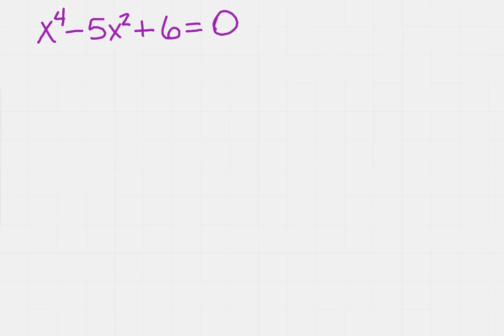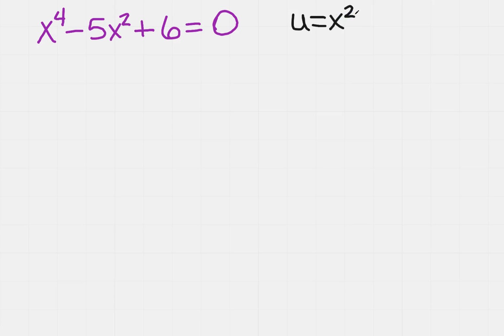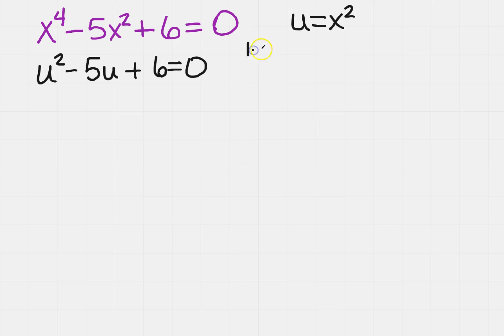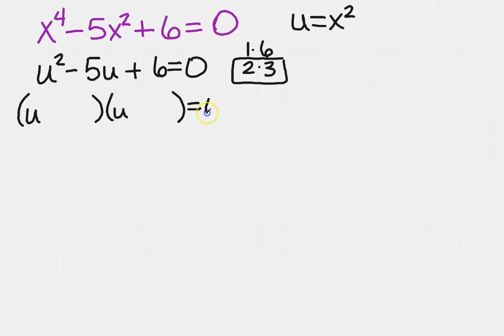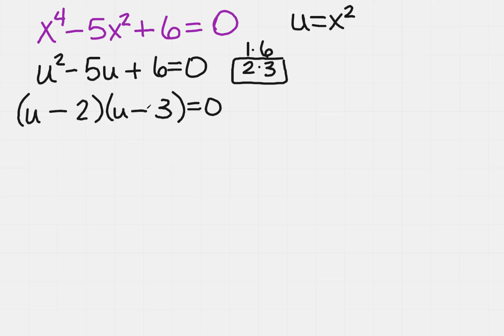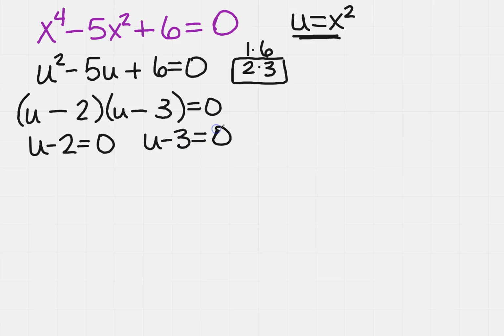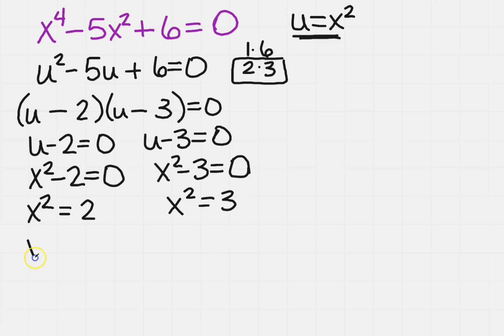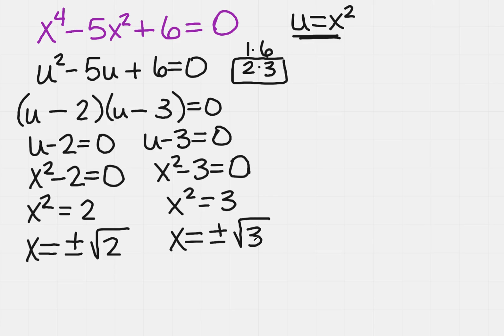Solve with substitution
Learn how to solve quadratic equation with substitution.